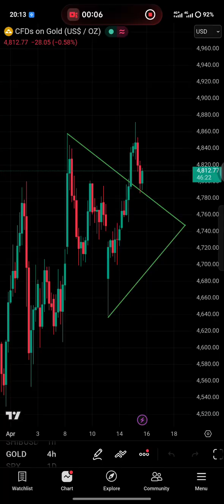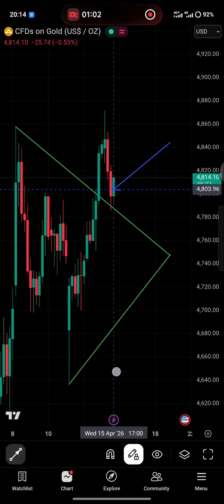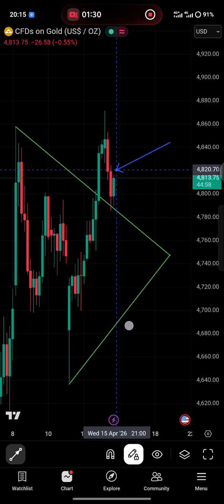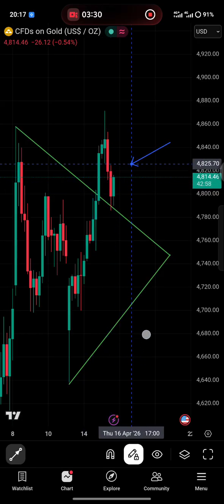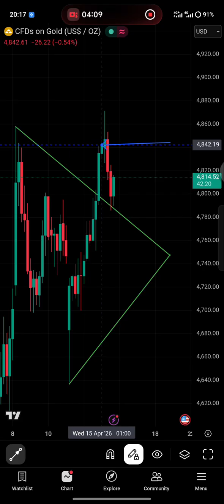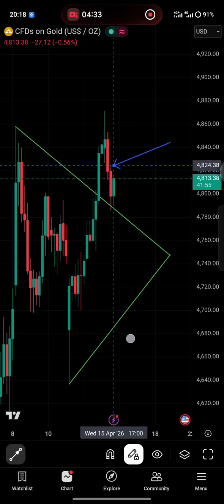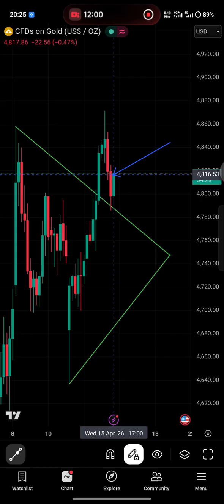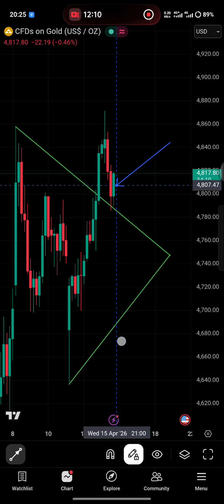🔹15/4/2026 | Gold Chart Analysis📊 | XAUUSD 🏆🪙